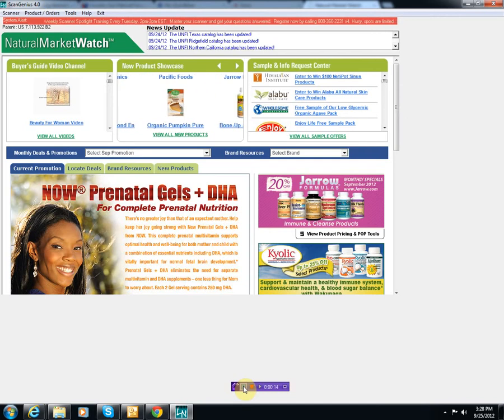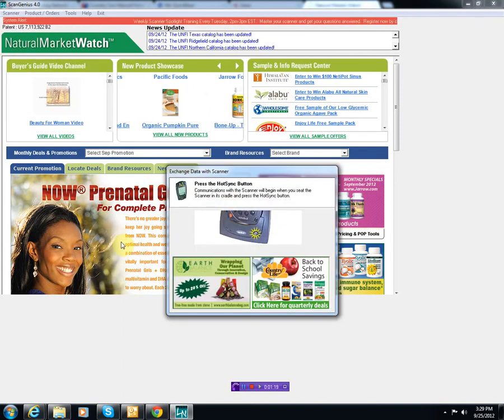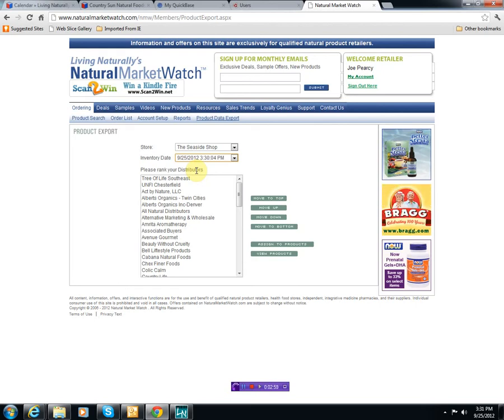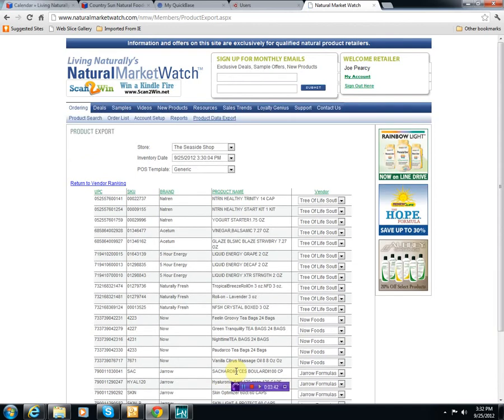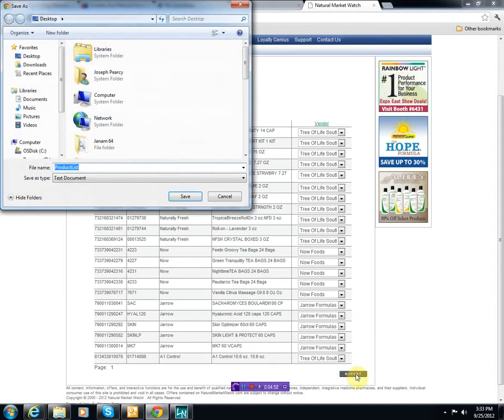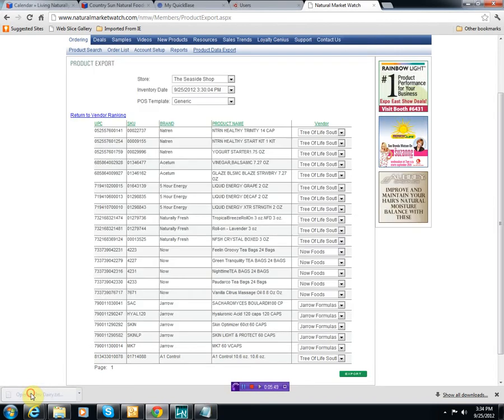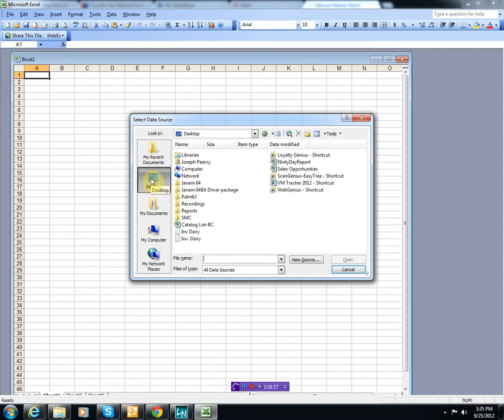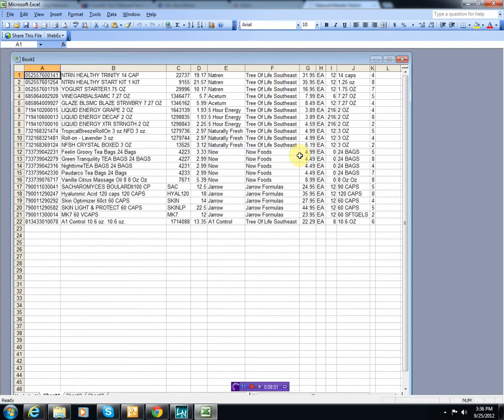Scanner Inventory Training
Taking inventory with your scanner.